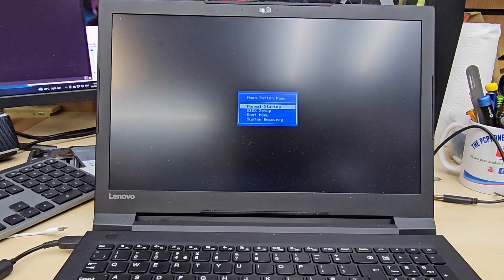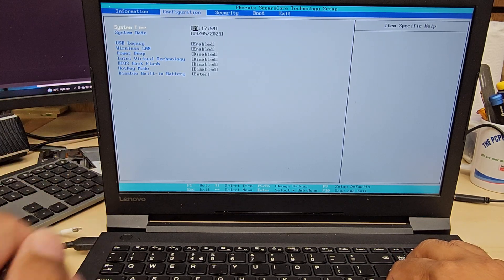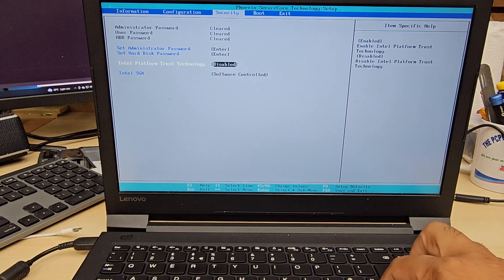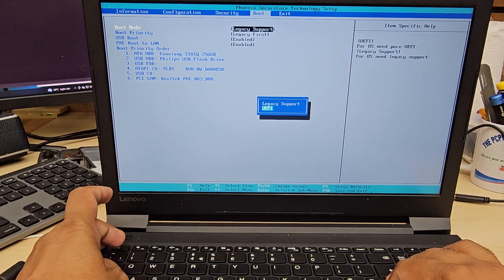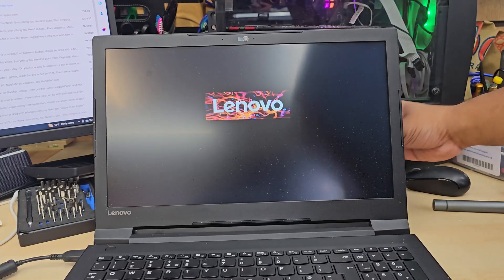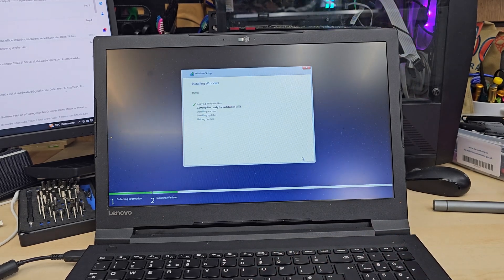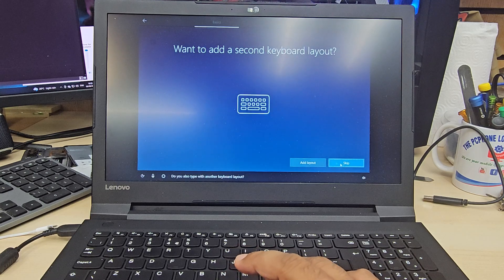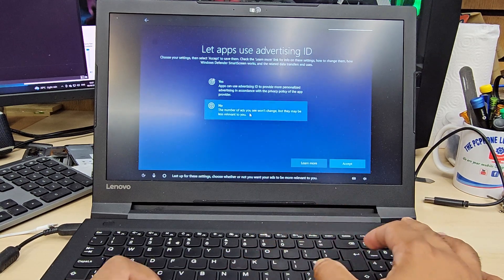How To Get Into BIOS And Enable USB Boot On Lenovo V110-15IKB